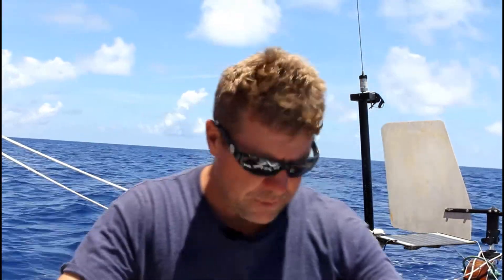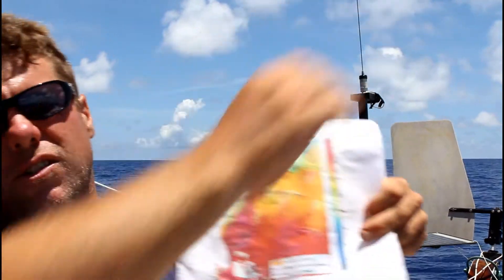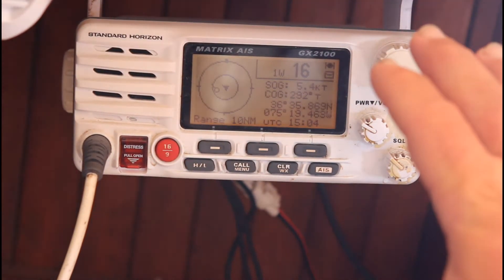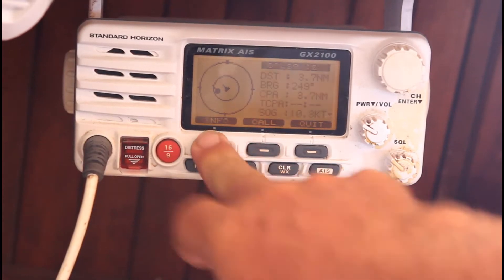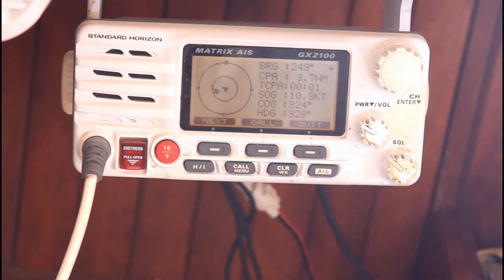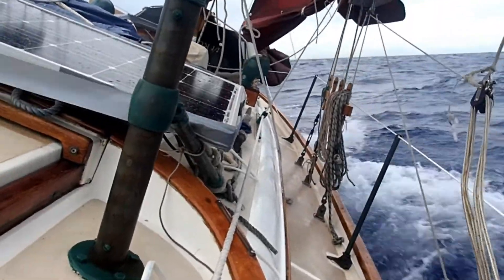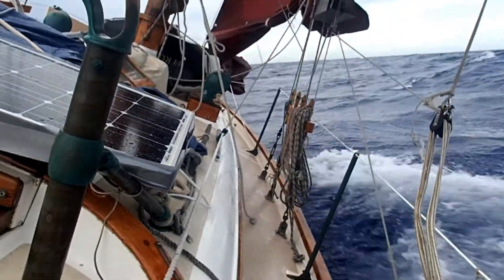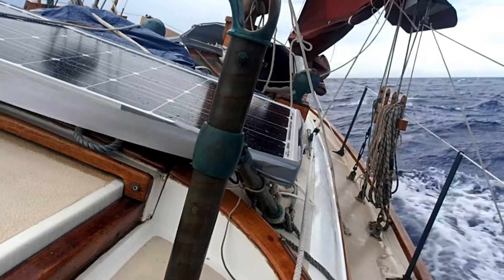SailingOceans_PuertoRico_to_Chesapeake_June2017_PartFour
In Part Four I talk about: the Gulf Stream, crossing it and the potential hazards it poses to small craft; how I manage my sleep as a solo-sailor; getting into some some squally weather.